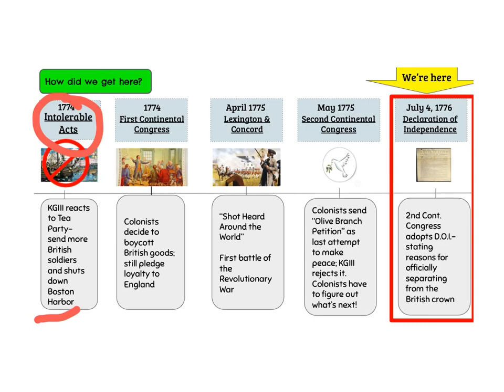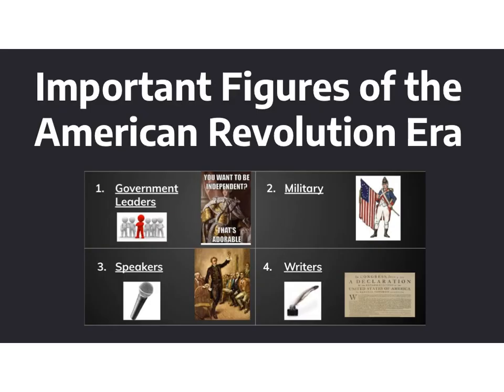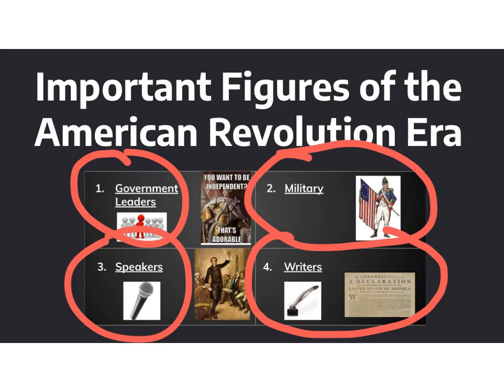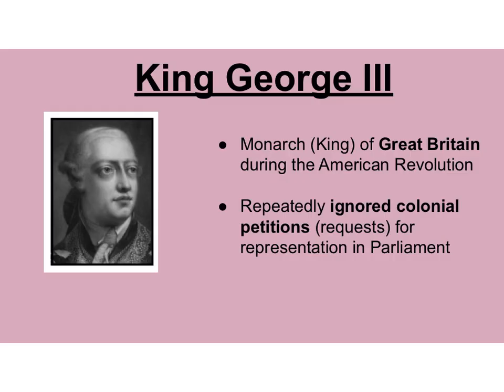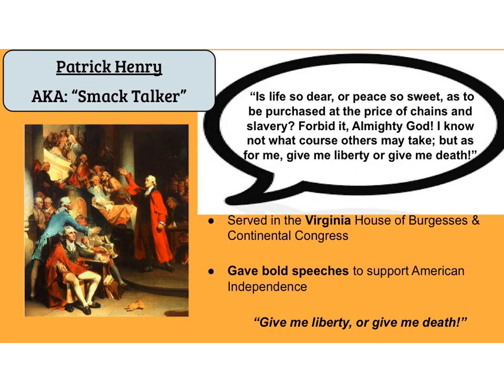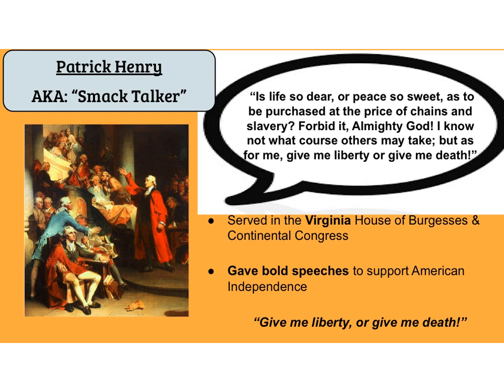Setting the Stage for the American Revolution